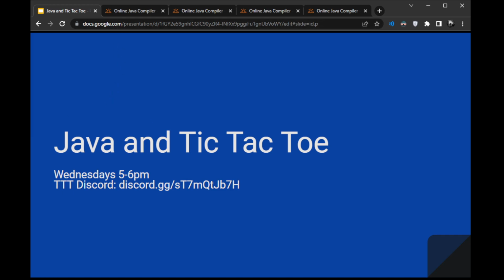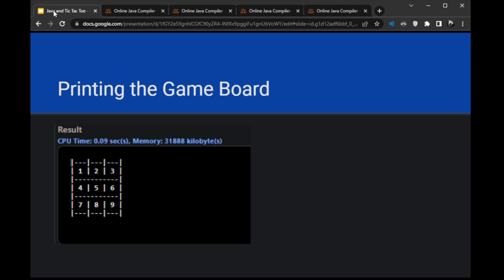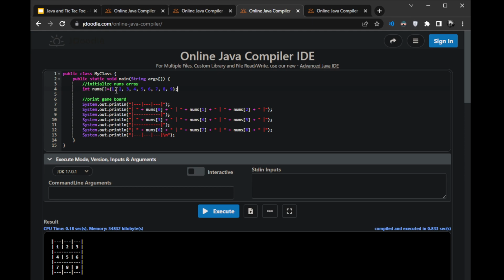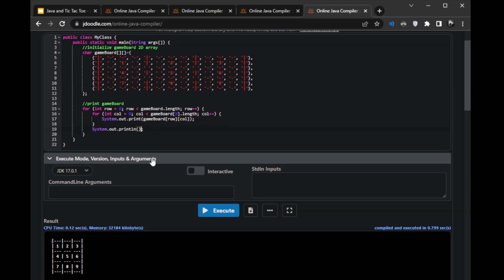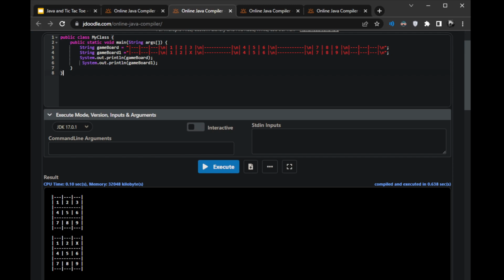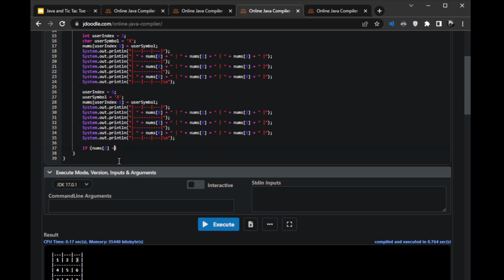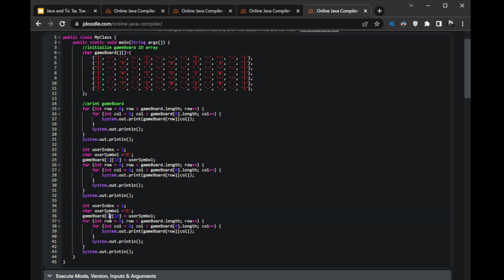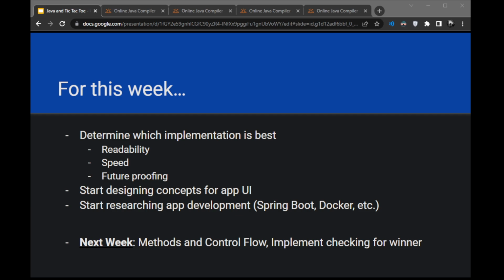Tic-Tac-Toe Workshop 2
Develop a text-based tic tac toe game in Java and later implement it as a single-player or multiplayer client-server app. Learn beginner programming concepts like arrays, loops, control flow, and OOP for CS and non-CS students. An undefined final product allows for team members to learn - or more experienced members to help with - app development, simple network programming, and UI design.